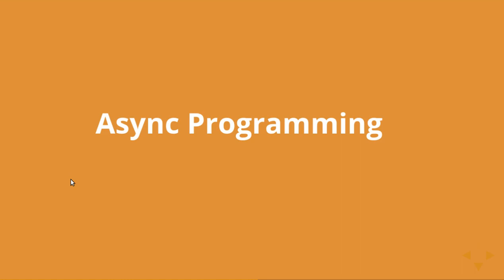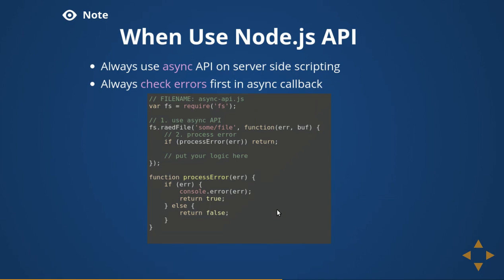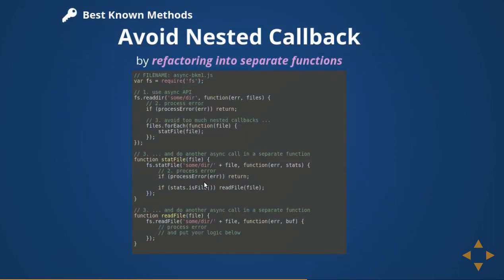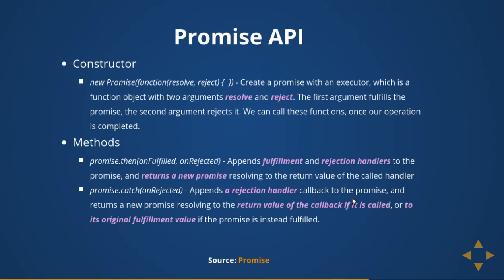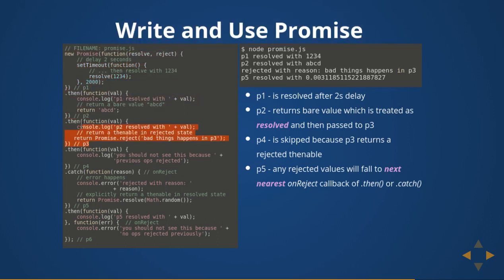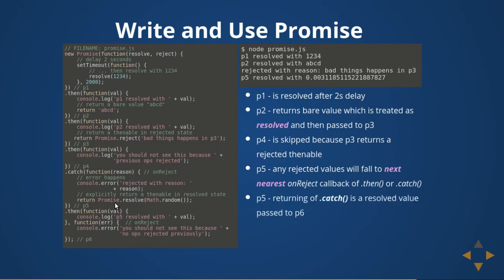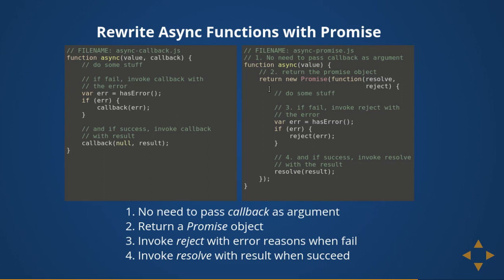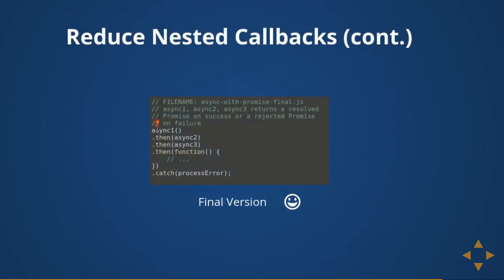Understanding JavaScript Promise then function & callbacks #106